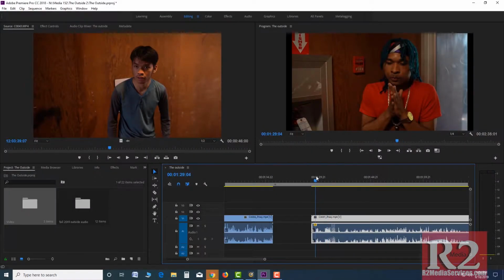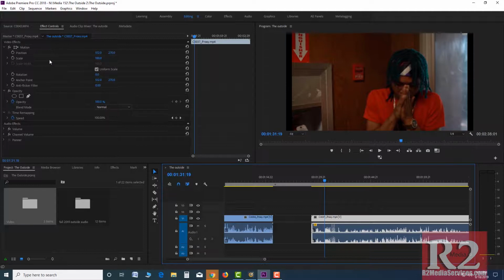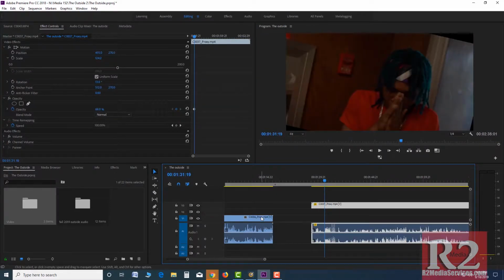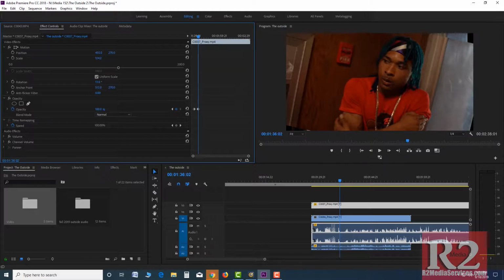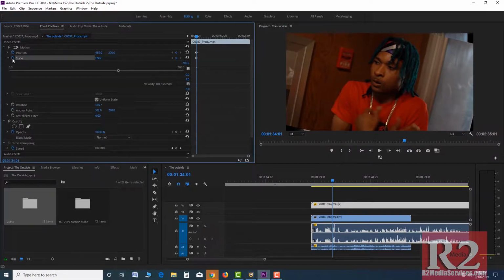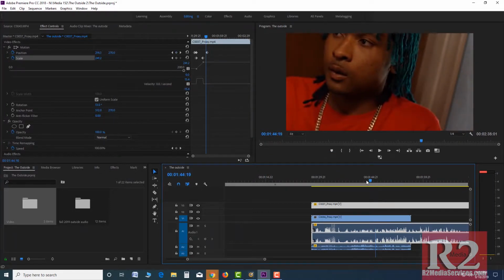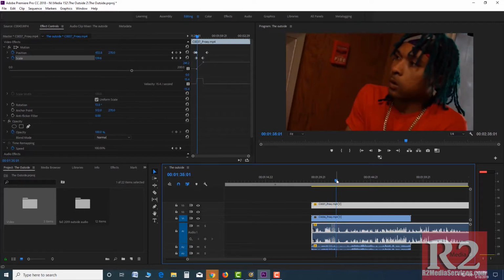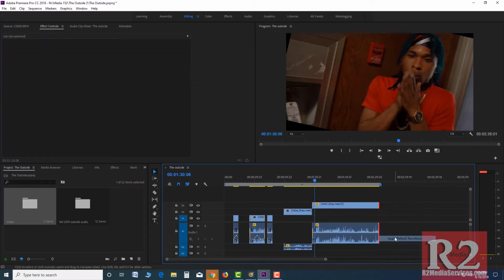9 Motion Effects Scale and Position Keyframing Editing Primer